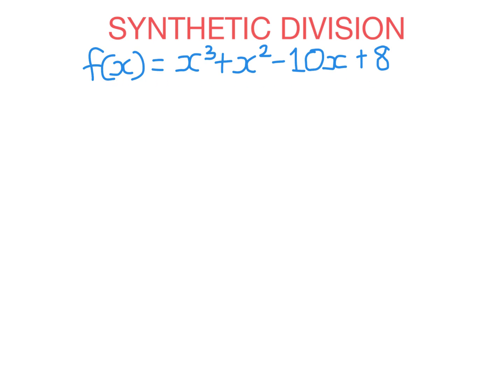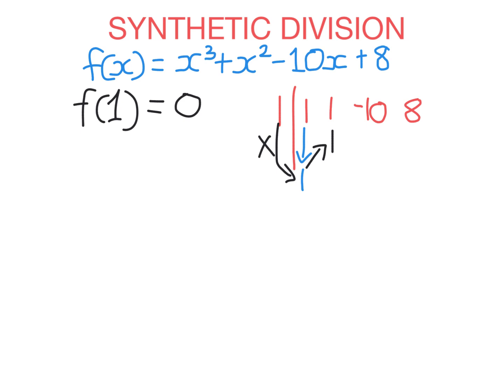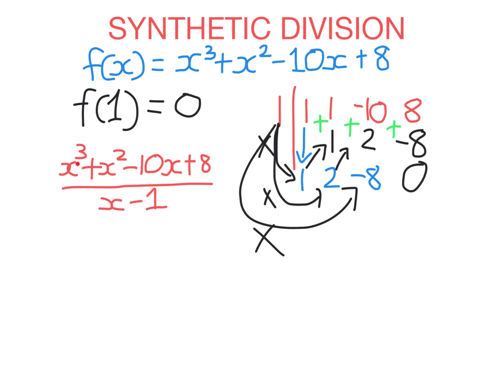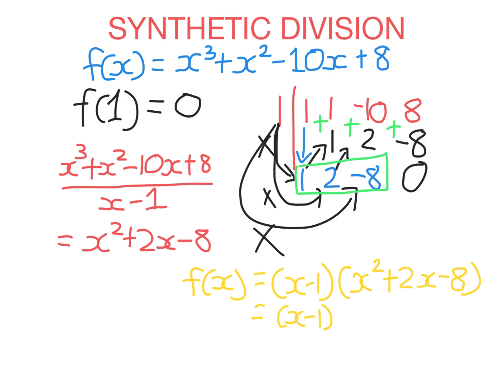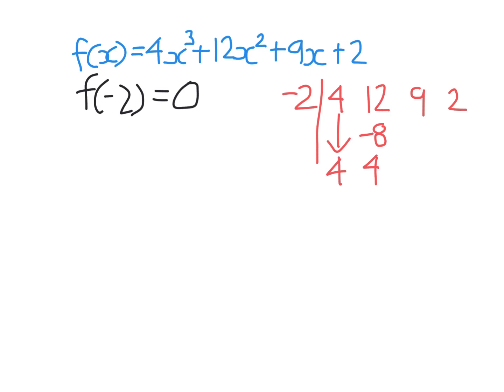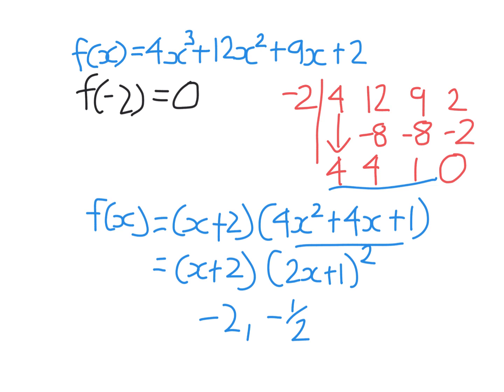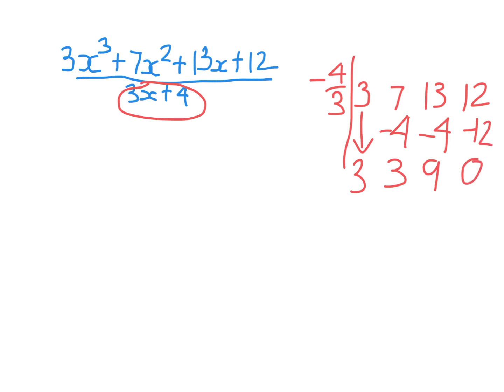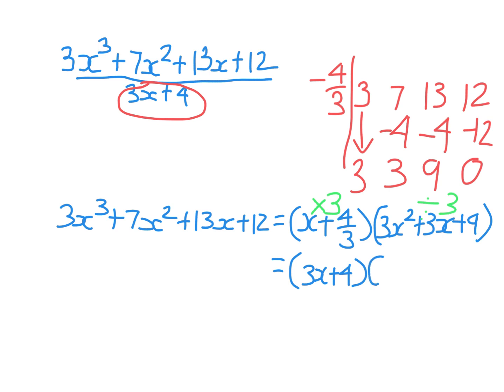Synthetic Division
00:00 Slide 1
03:56 Slide 2
06:05 Slide 3